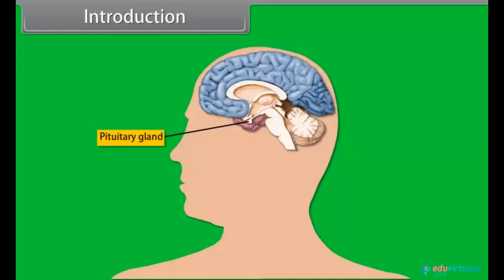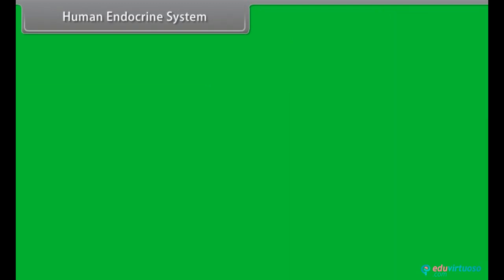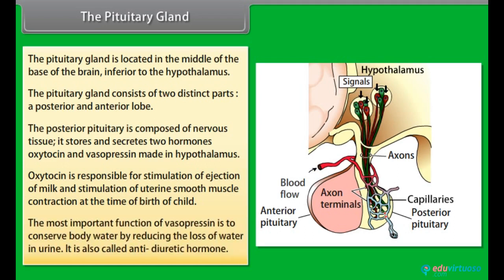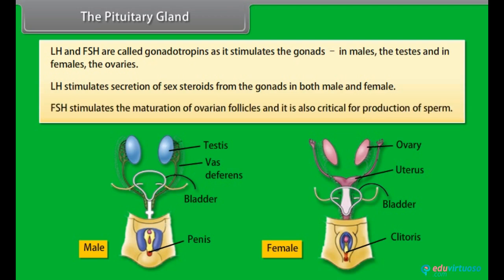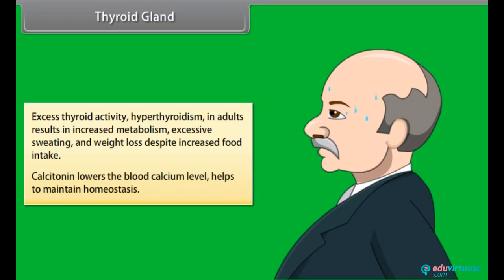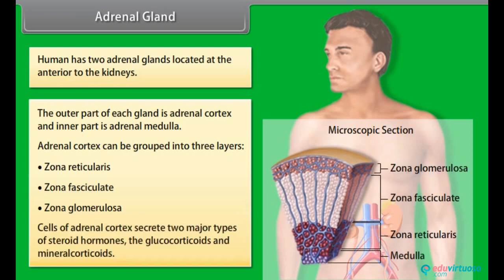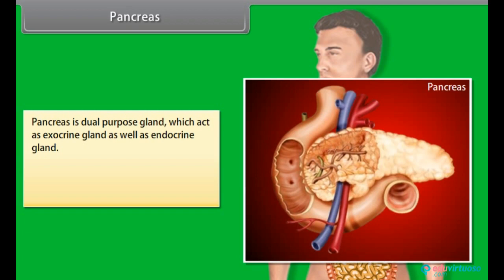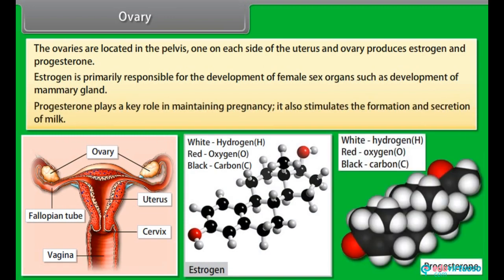Class 11 | Biology | CBSE | Chemical Coordination and Integration | ICSE | Free Tutorial